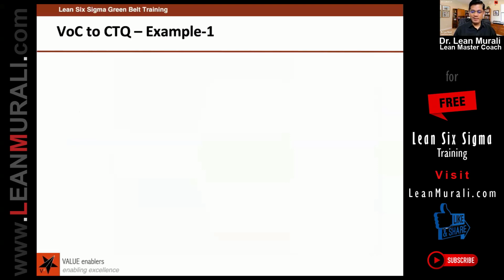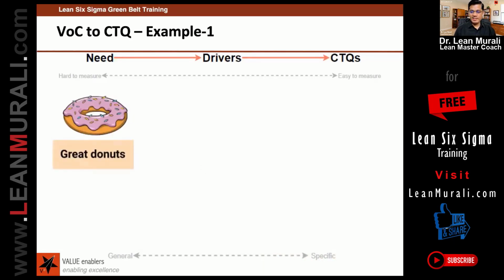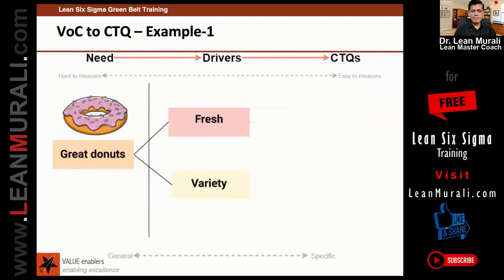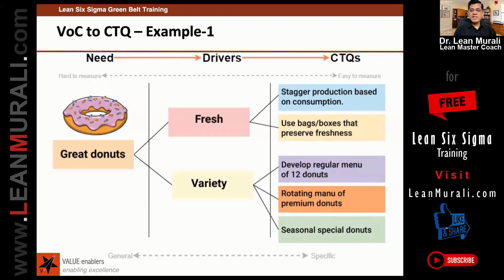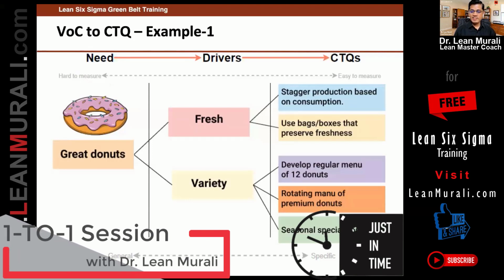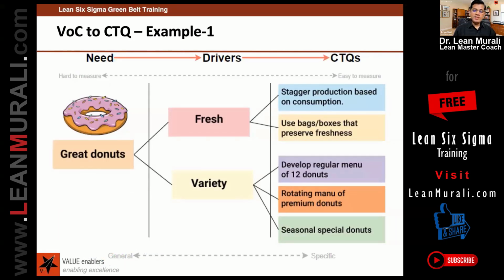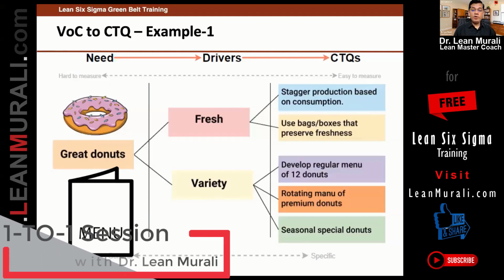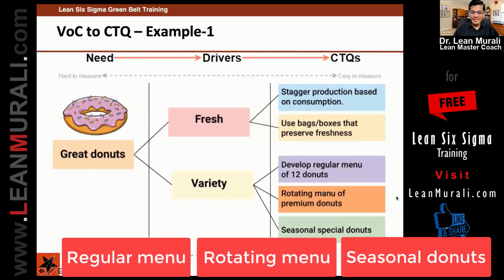VOC to CTQ EXAMPLE -1.(1-TO-1 Session with Dr. Lean Murali)